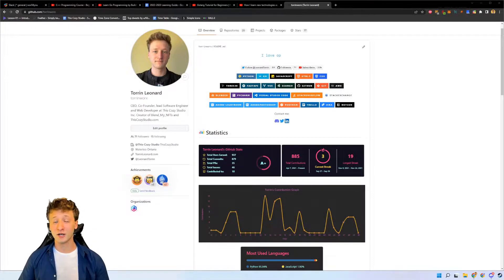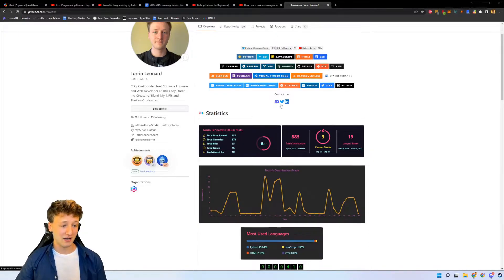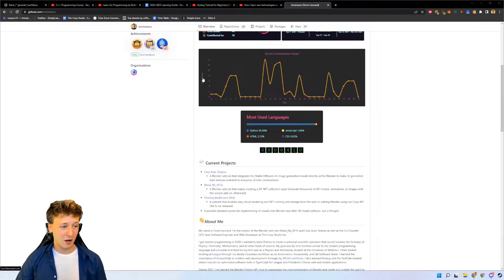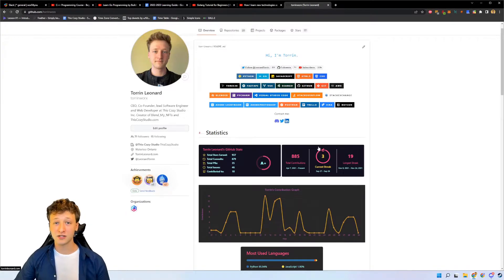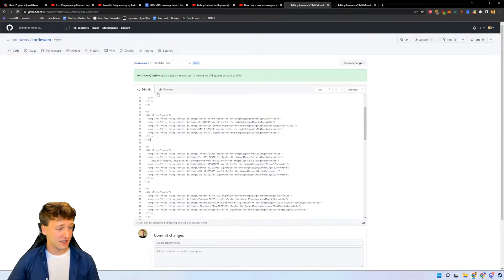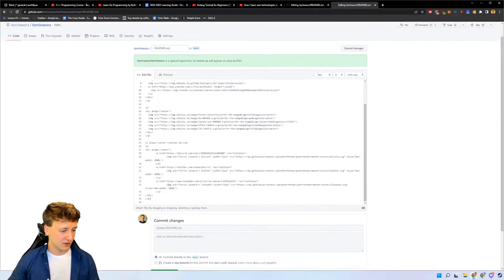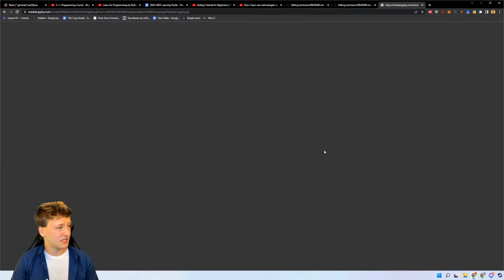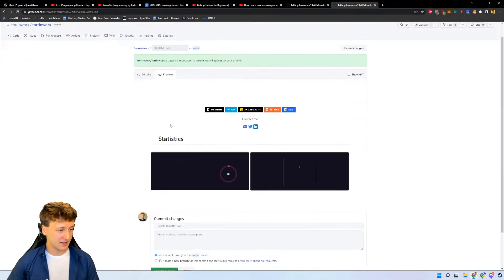How to Customize Your GitHub Profile with Graphs and Badges!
In this tutorial our CEO and Co-Founder Torrin Leonard walks you through how to customize your GitHub profile so you can stand out from the competition.